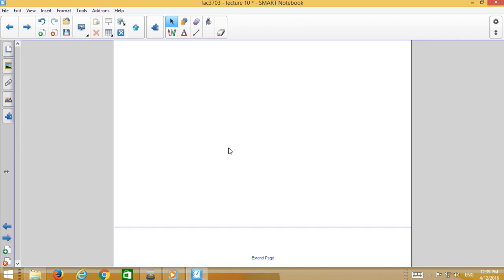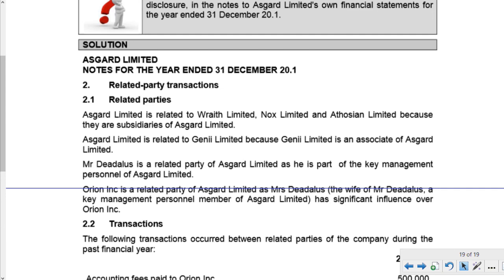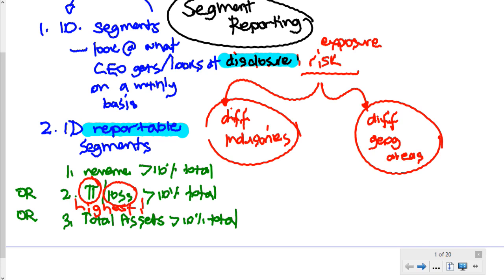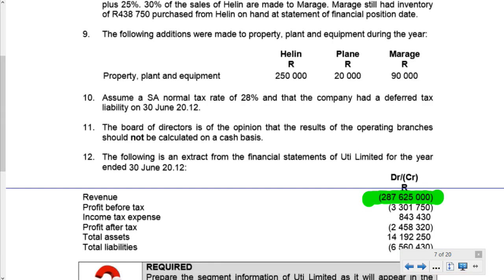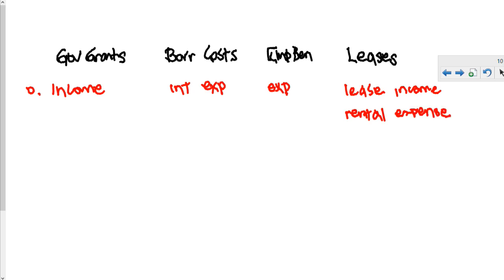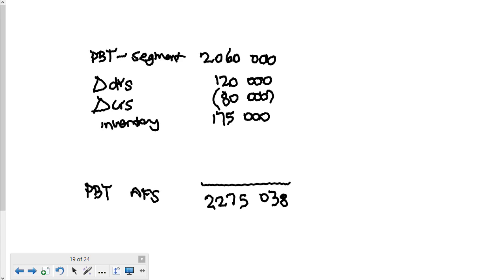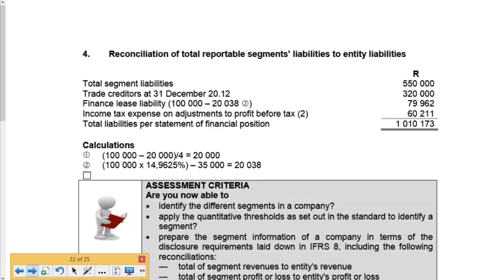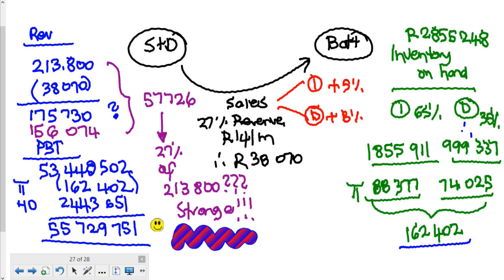FAC3703 Episode 11 Specific Financial Reporting